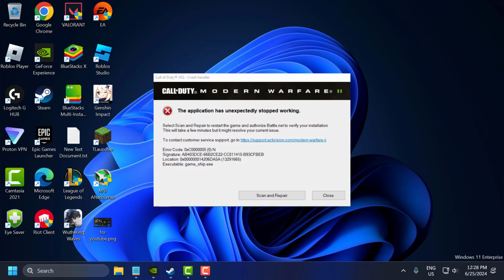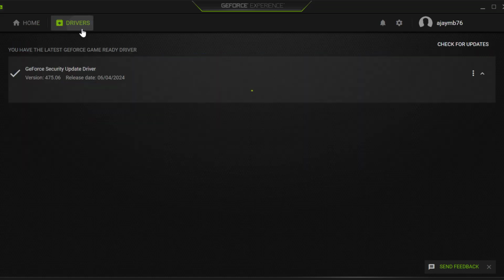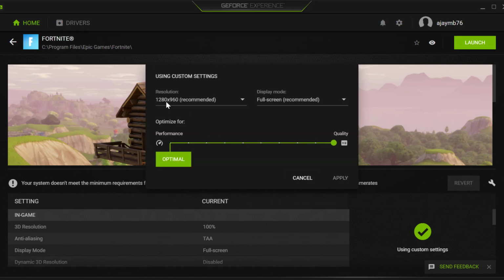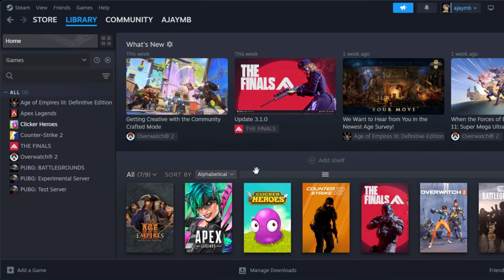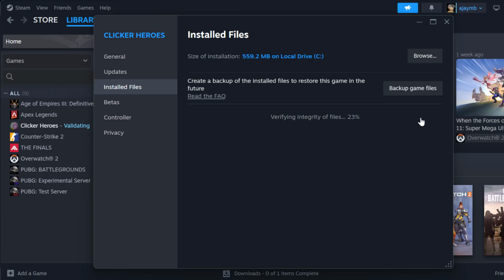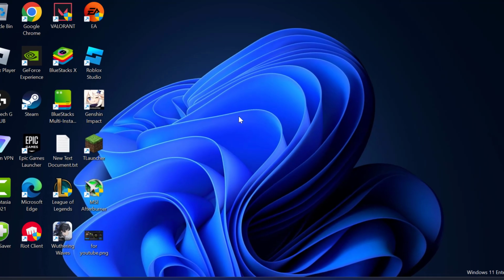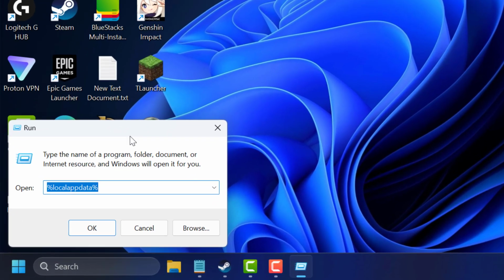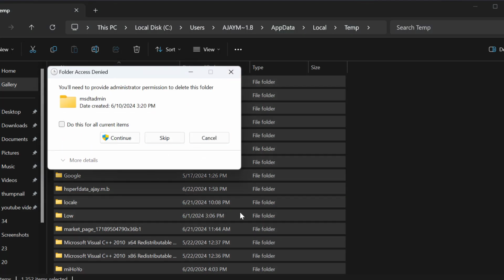How to Fix Modern Warfare 2 Error “The Application Unexpectedly Stopped Working” on Windows PC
Experiencing the "The Application Unexpectedly Stopped Working" error in Modern Warfare 2 can be frustrating and interrupt your gaming experience. This guide offers practical solutions to resolve this issue on your Windows PC. Learn how to update your graphics drivers, verify game files, adjust in-game settings, and ensure your system meets the game's requirements. Follow these steps to fix the error and get back to enjoying Modern Warfare 2 without interruptions.

In This Tutorial :
Error Code 0x887A0005
Error Code 0xC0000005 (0) N
Error Code 0xE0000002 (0) N
how to fix modern warfare 2 the application unexpectedly stopped working error

Launch option:
-novid -high -fullscreen -dxlevel 90